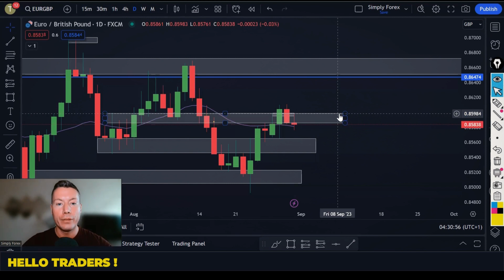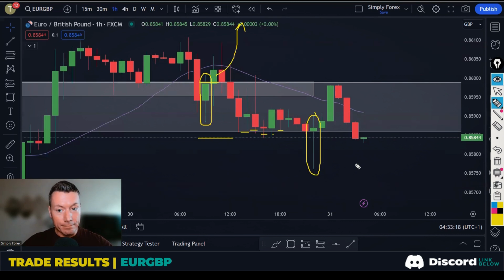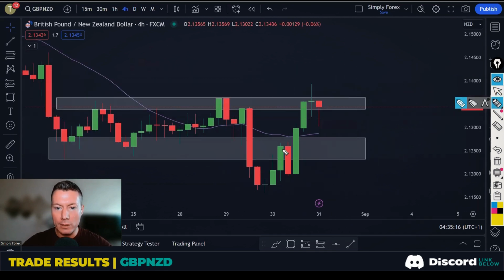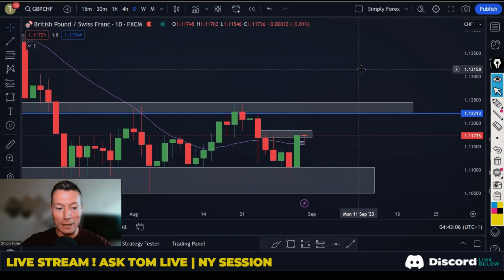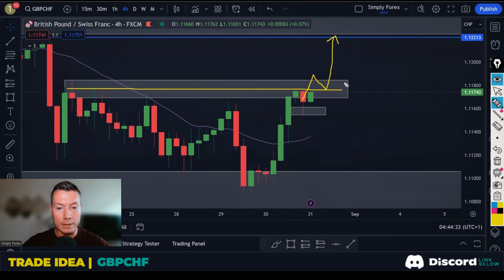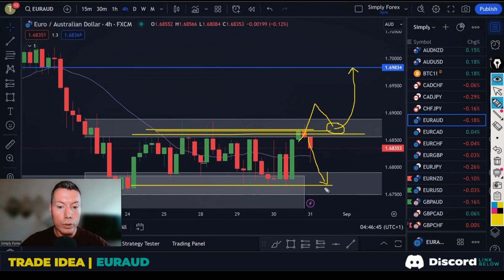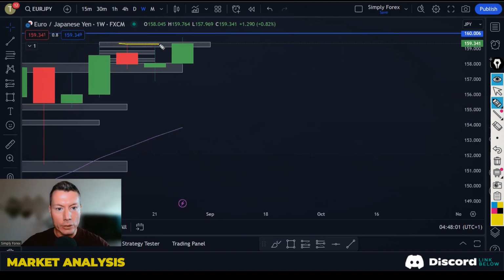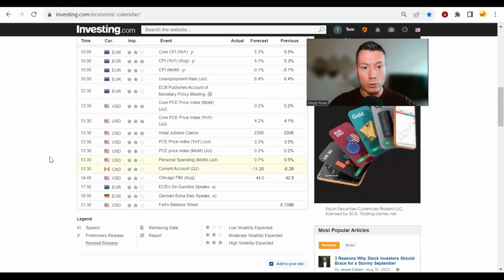GBPCHF EURAUD 💷 Tricky price action 📈 Forex Trade Ideas & Analysis